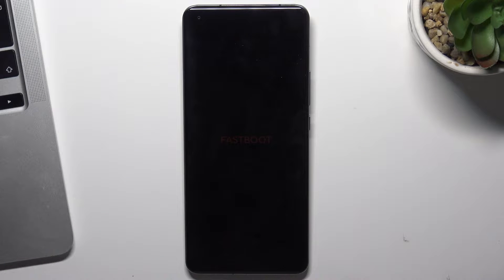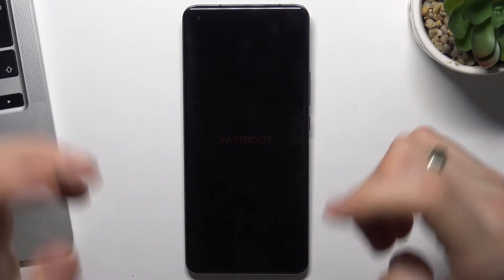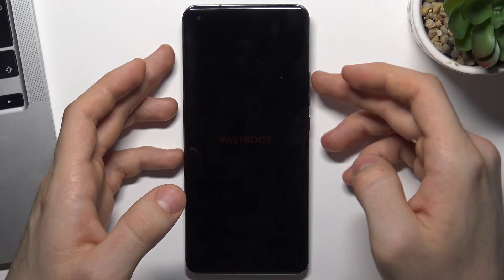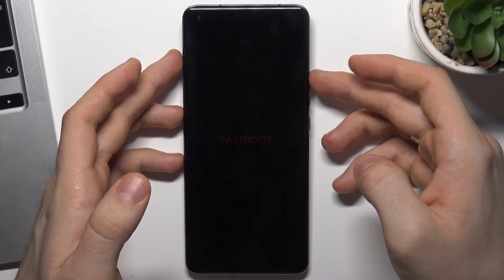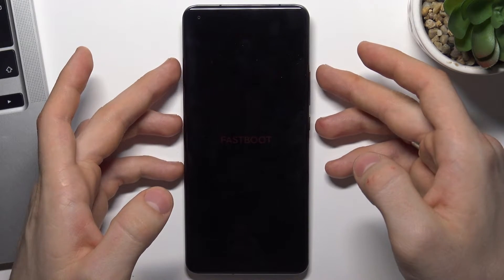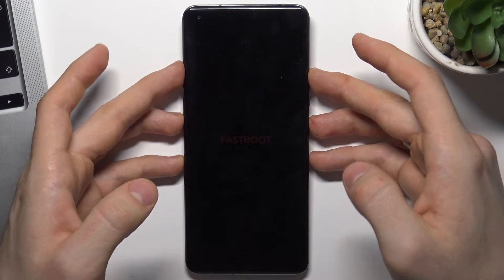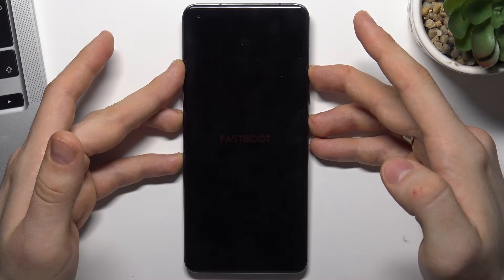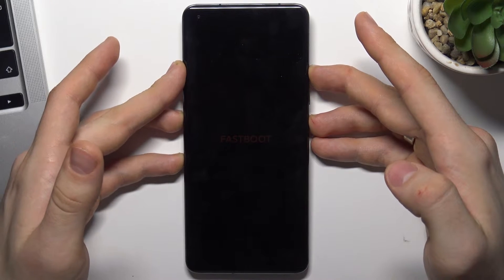How to exit Fastboot mode on Xiaomi Mi 11 Pro / Exit secret menu on Xiaomi Mi 11 Pro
In this video, we will show you how to exit Fastboot mode on a Xiaomi Mi 11 Pro smartphone. Fastboot mode is a boot mode that is used for flashing firmware and other system images onto your device. It is typically used by developers or advanced users for troubleshooting and maintenance purposes. However, if you accidentally enter Fastboot mode and don't know how to get out, it can be confusing and frustrating.
To exit Fastboot mode on a Xiaomi Mi 11 Pro, you will need to use the physical buttons on your phone. Follow the steps outlined in the video to power off your phone. From there, you can use the Power button to select the "Reboot system now" option, which will exit Fastboot mode and boot your phone into the normal operating system.

How to exit Fastboot mode on Xiaomi Mi 11 Pro? How to desable Fastboot mode on Xiaomi Mi 11 Pro?